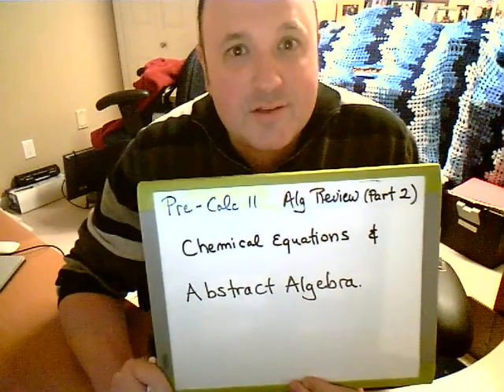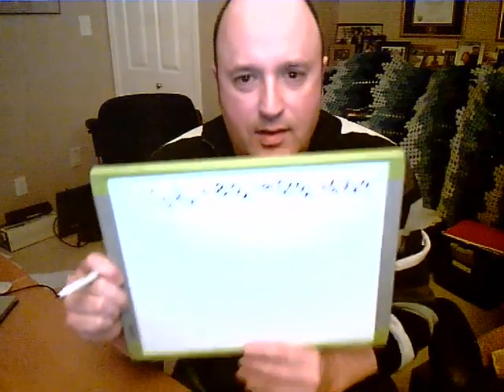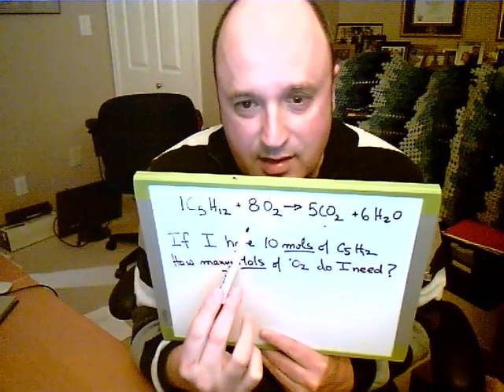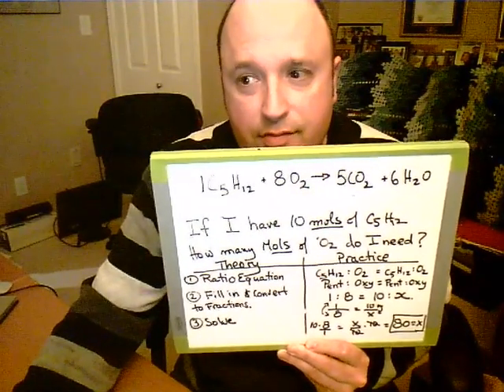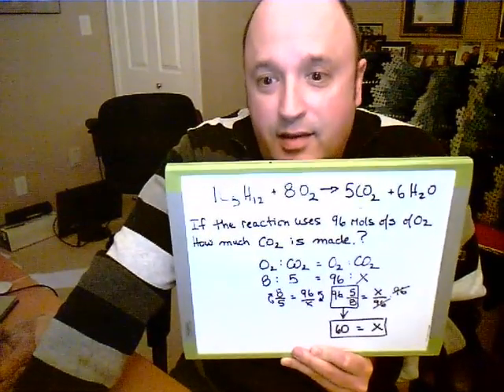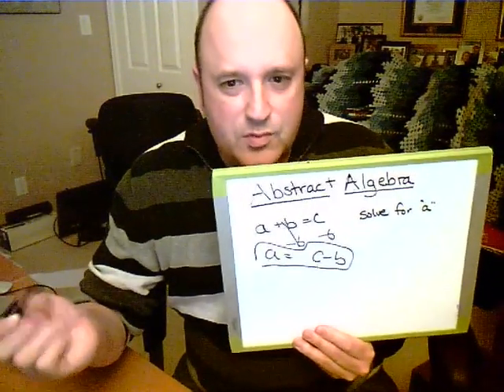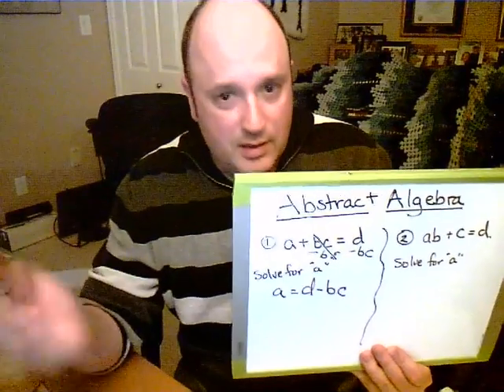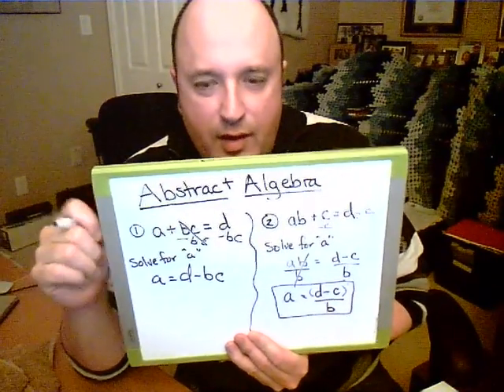Pre Calc 11 Algebra Review part 2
This is the 2nd part of the Algebra Review booklet for PreCalc 11.  It outlines how Chemical Equations are used in practicing ratio algebra and it gives examples and explanations of Abstract Algebra (formula manipulation).